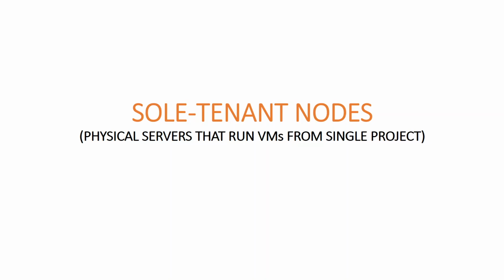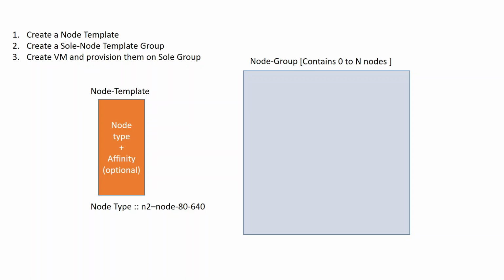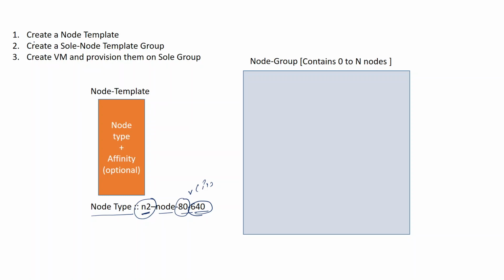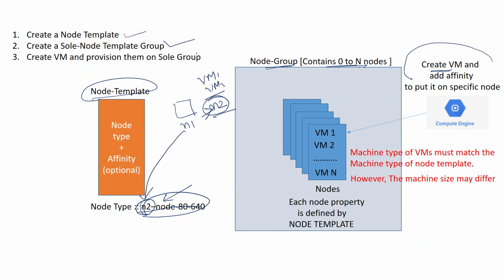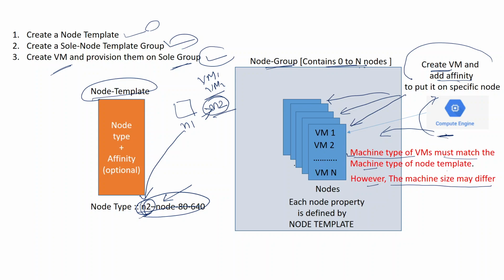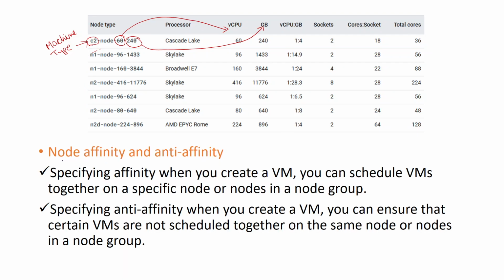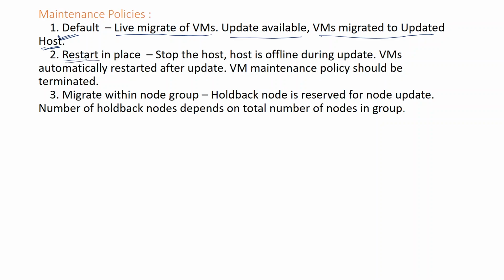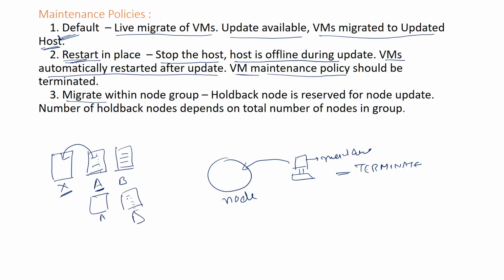Sole -Tenant nodes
This video has all informations regarding sole-tenant nodes service of GCP.
It explains the core concepts in detail with all components required to create sole-tenant node. The lab session will be followed soon.